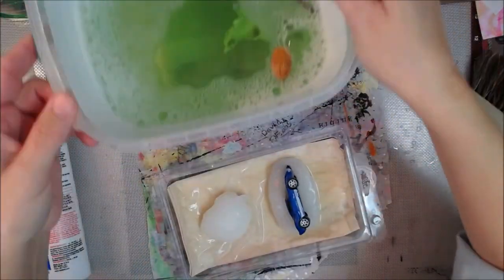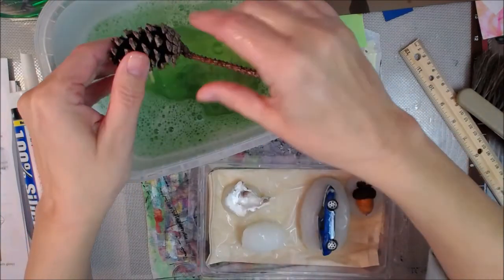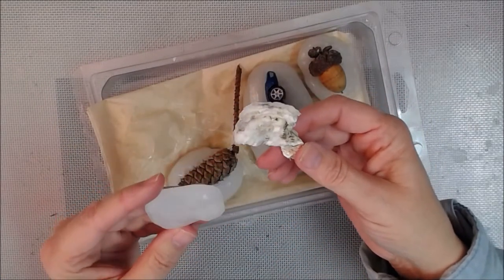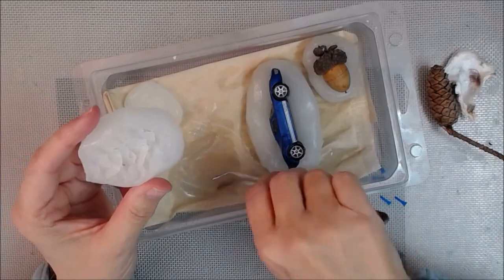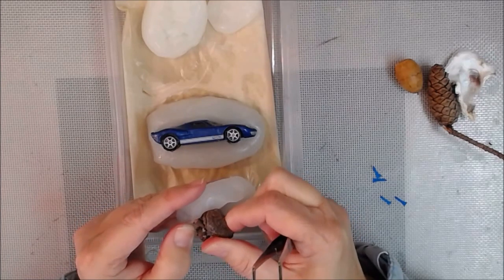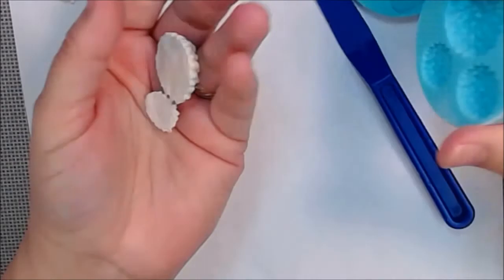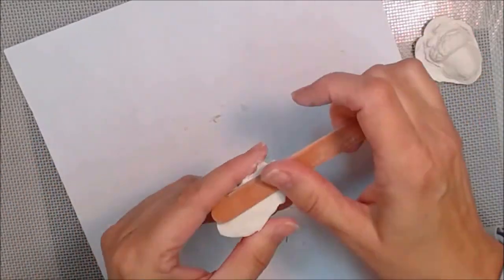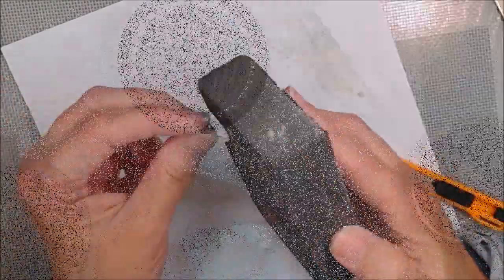Making Silicone Molds follow up Nature Stuffs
How to Make Silicone Molds and Cast stuff from nature - pine cone, acorn also painting these and store bought molded buttery & flowers. I made in this video Here is my Silicone Mold Making Playlist Ingredients were: 100% Silicone red devil brand; Dawn dishwashing liquid; pine cone, acorn; cornstarch; creative paper clay; martha steward molds – butterfly & flowers; dyluisions paints – black marble, bubblegum, squeezed orange, cut grass, melted chocolate, vibrant turquoise.